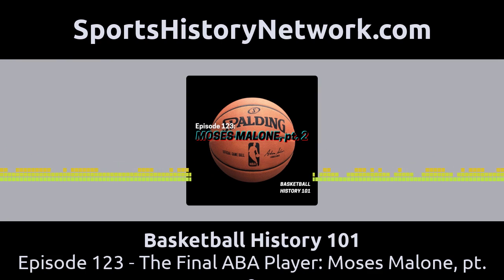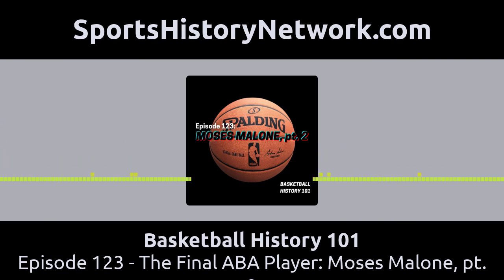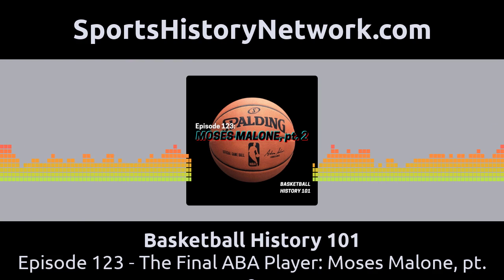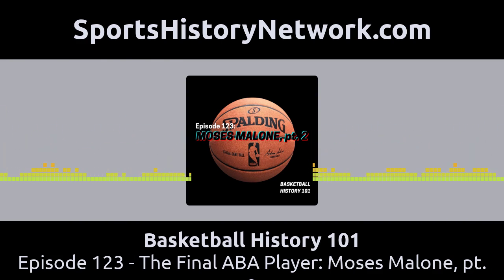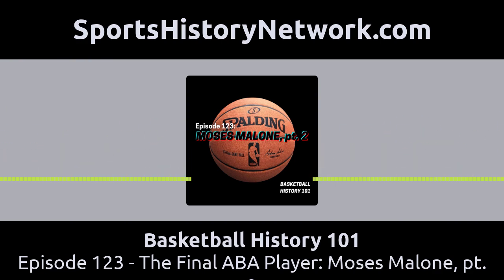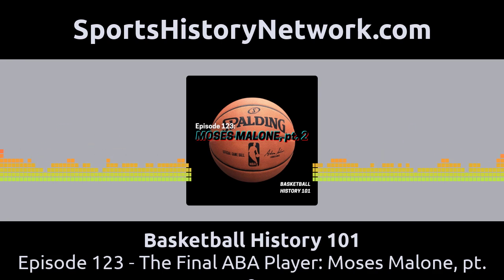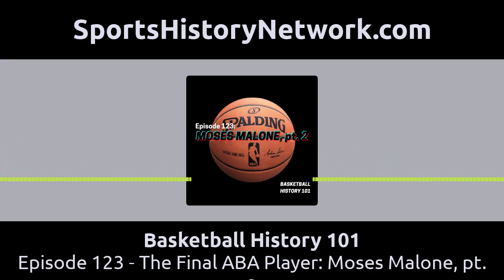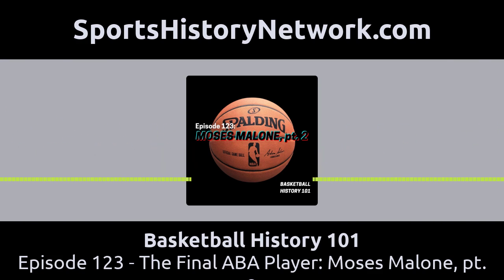Basketball History 101 - Episode 123 - The Final ABA Player: Moses Malone, pt. 2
Basketball History 101 is part of the Sports History Network.

Continuing from last week's episode of BBH.101, Moses Malone is one of the greatest players in basketball history. Today, we discuss his professional career as "The Chairman of the Boards." The NBA/ABA merger moved him into the NBA, and he is one of only eight players to win 3 or more MVPs in that league. When he finally retired in 1995 after 21 total years of pro ball, he was the last active member of the former ABA.

CREDITS

Rick Loayza: Head researcher, writer, and voice

Jacob Loayza: Editor, producer, and publisher

MUSIC

"" by

SPORTS HISTORY NETWORK